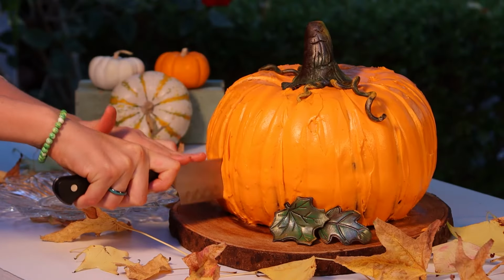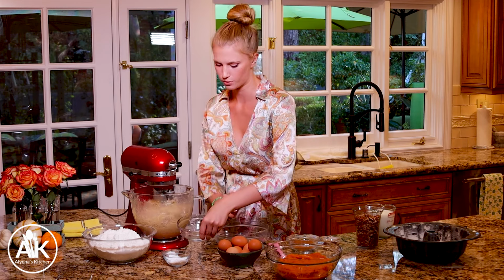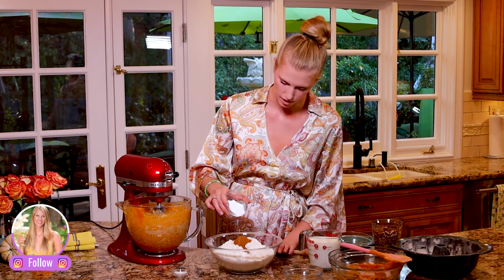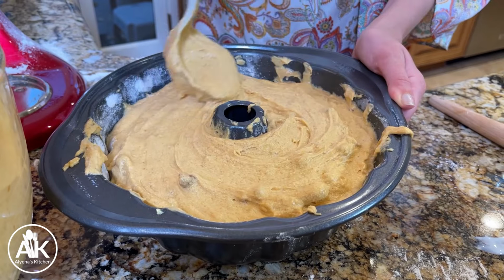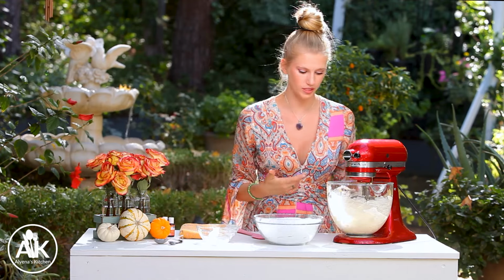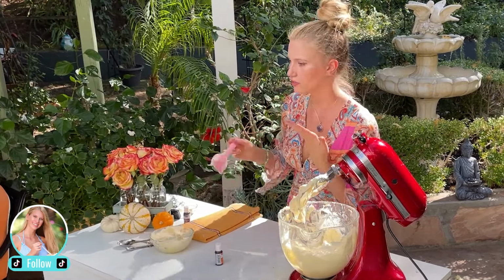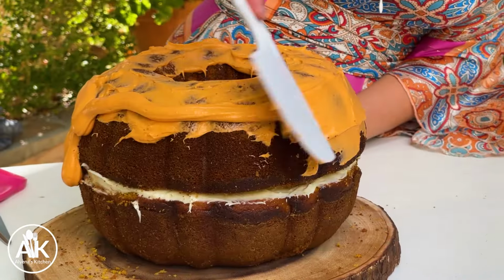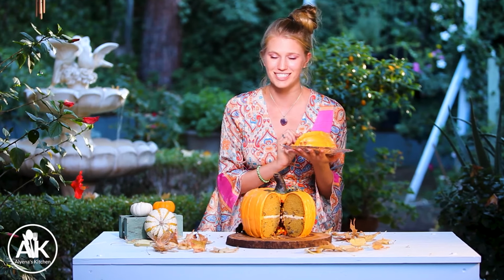Pumpkin Shaped Cake | Holiday Centerpiece | How to make recipe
Alyena will show you how to make this beautiful realistic pumpkin shaped cake perfect for your Halloween, Thanksgiving, or holiday table centerpiece. The pumpkin spice cake, the cream cheese frosting, and the fondant pumpkin stem, vines, and accessories are so realistic. This large pumpkin shaped cake (two bundt cakes) is made to impress your guests. It is delicious and once cut into, you will find some candy treats inside.

Pumpkin Cake Recipe:
(Double Recipe makes two bundt cakes)
2 cups of butter (softened)
2 cups of white sugar
2 cups of brown sugar
8 eggs
3 cups of pumpkin puree
4 tsp of vanilla extract
6 cups of all purpose flour
4 tsp pumpkin pie spice (Homemade Recipe Below)
2  Tbsp baking powder
1 tsp salt
1 tsp baking soda
2 cups of buttermilk

Homemade Pumpkin Spice Recipe:
1 Tbsp cinnamon
1/2 ginger
1/2 nutmeg
1/4 ground cloves
2 cups of chopped pecans

Pumpkin Cake Instructions:
1. Mix the butter and sugars together, scraping down the sides
2. Add in the eggs, one at a time
3. Add in the pumpkin puree and vanilla
4. Add the pumpkin pie spice, baking powder, salt, and baking soda to the flour. Whisk it to incorporate all.
5. With mixer on low speed, alternate adding your flour mixture and then your buttermilk until it is all mixed in.
6. Mix in your pecans
7. Grease and flour your bundt pans
8. Pour half of your pumpkin spice cake batter into each pan
9. Bake at 350 degrees for 50 minutes to an hour or until a toothpick comes out clean.
10. When cake is cool, cut the flat top off so it meets in the center perfectly.

Cream Cheese Frosting Recipe:
3 block of cream cheese
1 1/2 cups of butter
6 cups of powdered sugar (sifted)
5 tsp vanilla extract
Orange food coloring

Cream Cheese Frosting Instructions:
1. Beat cream cheese, butter, vanilla until smooth
2. Slowly add powdered sugar until smooth
3. Remove a little white icing for the center of the cake
4. Slowly add in your orange food coloring

How to create the Stem, vines, and leaves:
We used chocolate fondant bought from Michael's. We molded to the shapes we wanted, then we used edible paint to give them more color dimension. To see more of how to make them,
She is an amazing cake designer and we learned how to make ours from her video.

00:00 Introduction
00:14 Making the pumpkin spice cake
04:24 Making the cream cheese frosting
06:45 Decorating the pumpkin cake
08:38 Cutting and Tasting the pumpkin cake